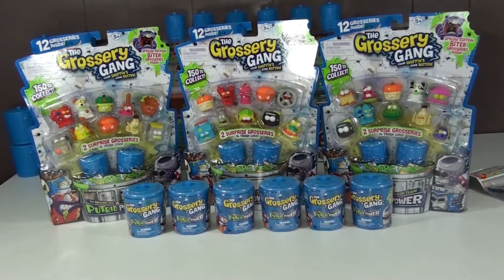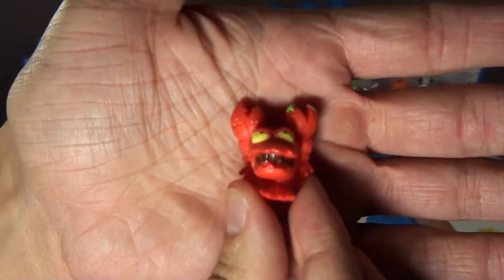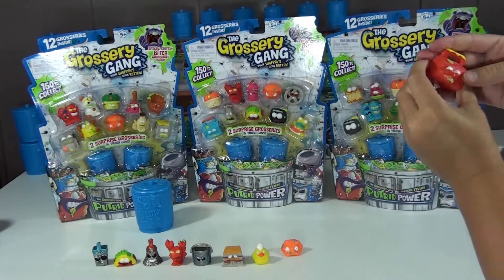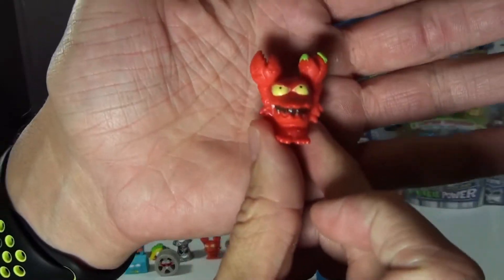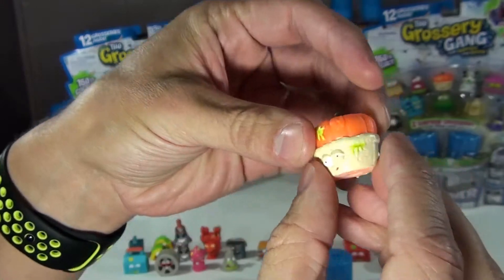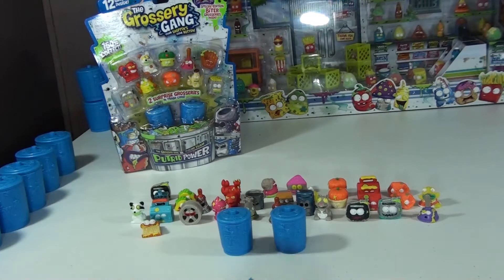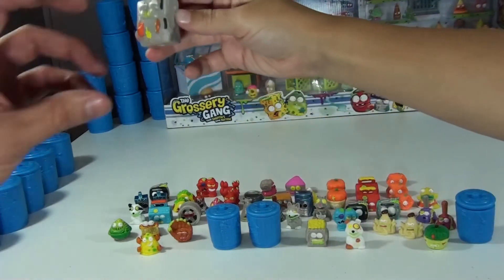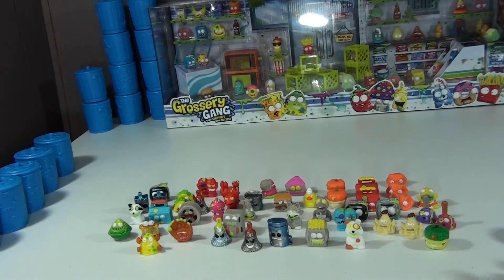Grossery Gang Series 3 Putrid Power Surprise Packs and 12 packs!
Landon boosts his Grossery Gang series 3 collection with yet another opening of both surprise 2-packs and some large 12-packs! Some great ultra rare clean team and special edition biters were found! We hope you find some great ones, too!